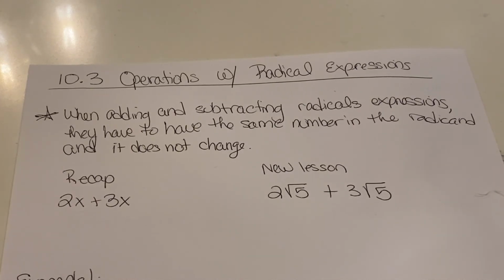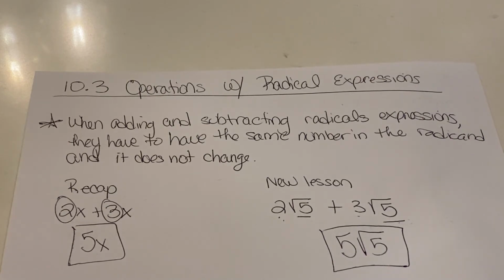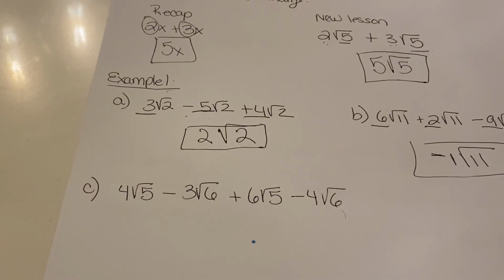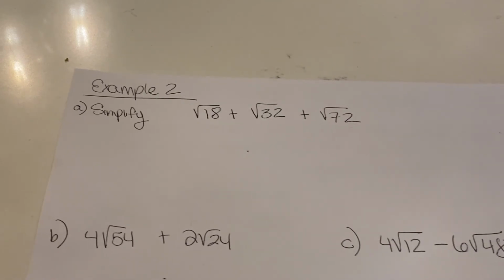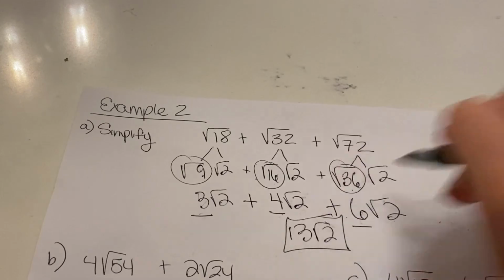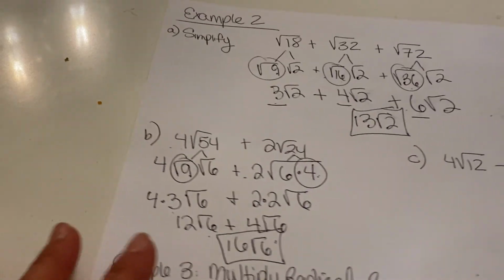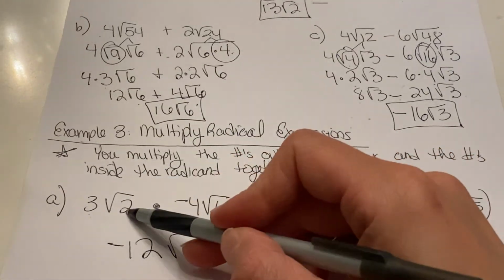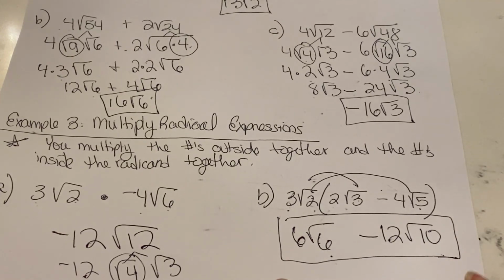10.3 Operations with Radial Expressions Day 1